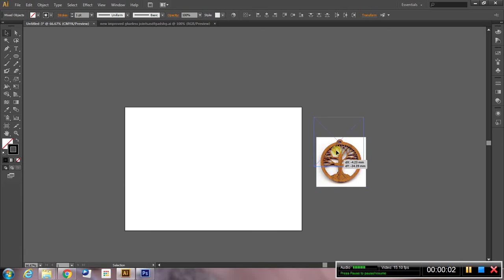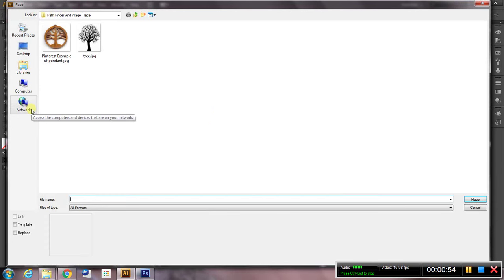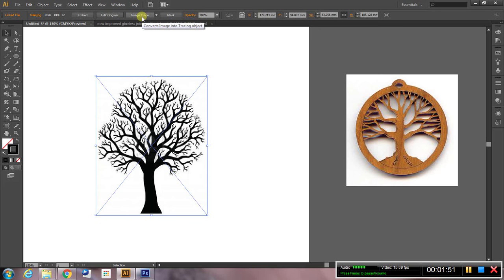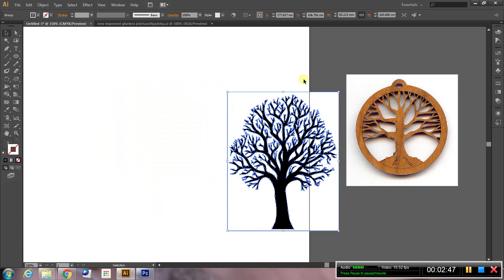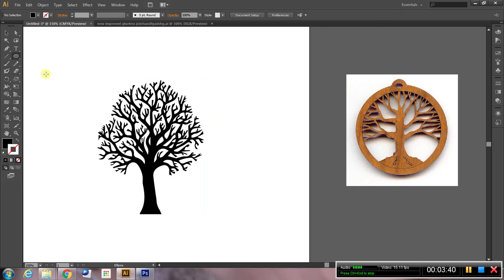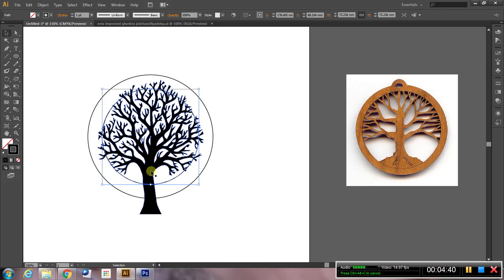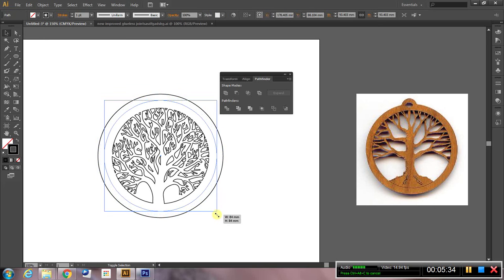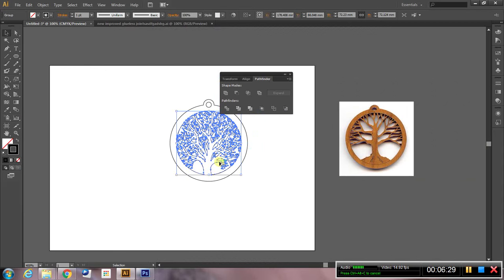Laser Cut Tree Pendant - Place and Trace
How to make a cutting file for a laser cut tree pendant. This shows how to use the place, trace and pathfinder tools to make a ready to cut pendant.
To see what I’ve been making check out my insta page @boshdesign.com.au
or my etsy story Bosh Design.